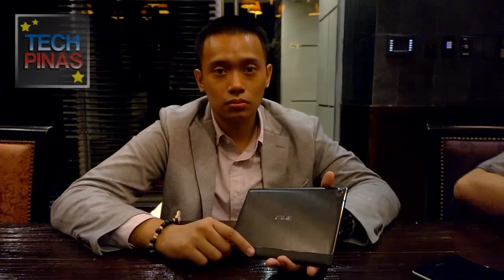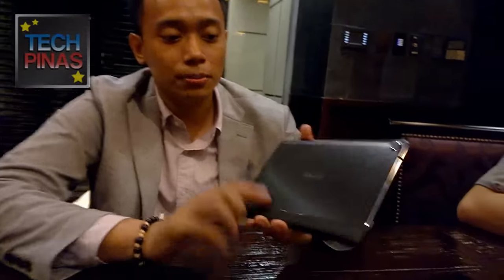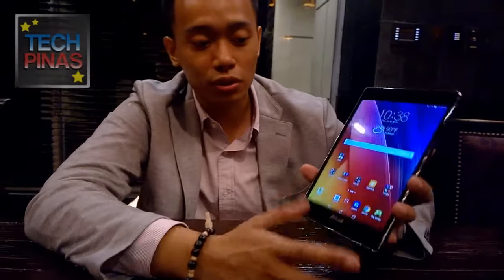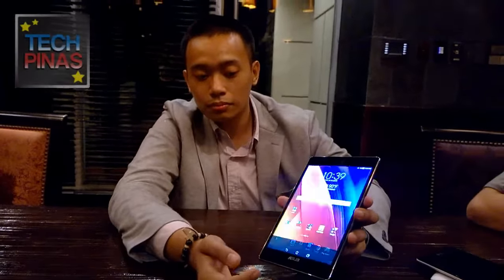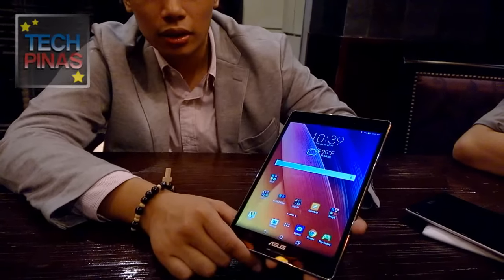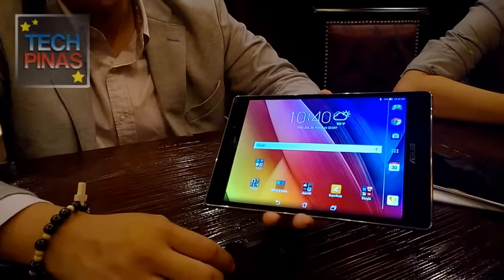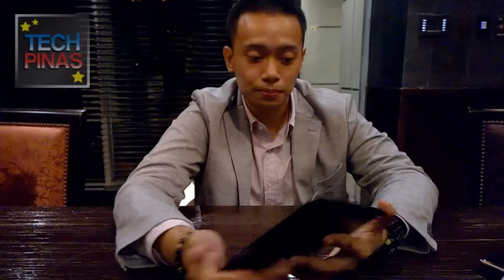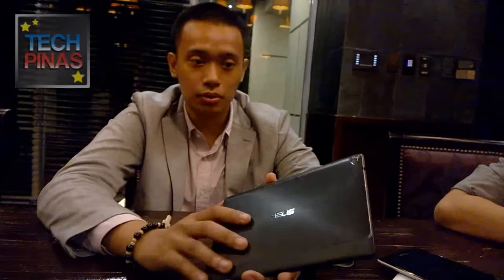Asus ZenPad S 8 0 Demo and Specs Rundown in the Philippines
Mr. GP Padit - PR Specialist of Asus Philippines - gives us an exclusive demo and features rundown of the new Asus ZenPad S 8.0 flagship tablet.